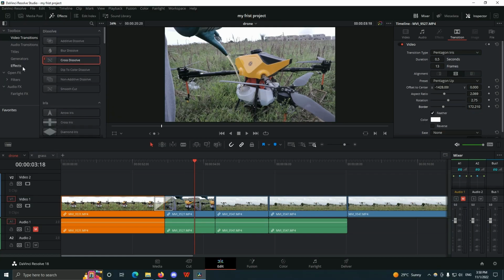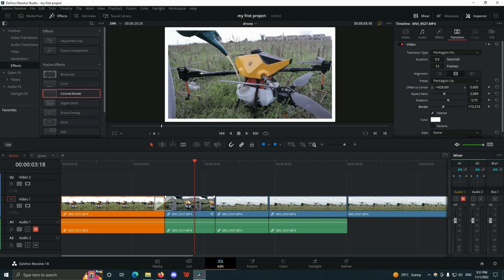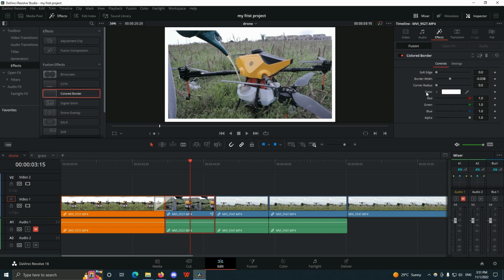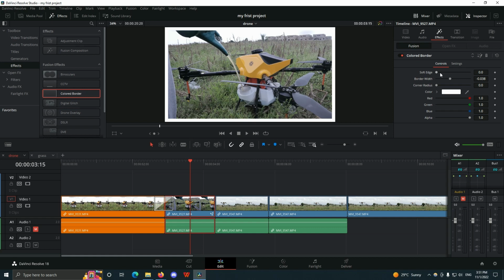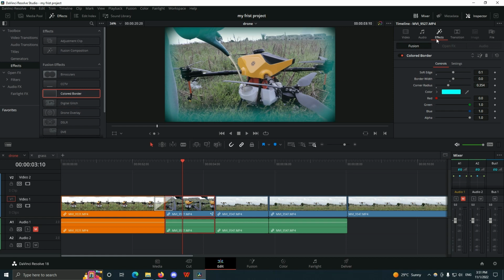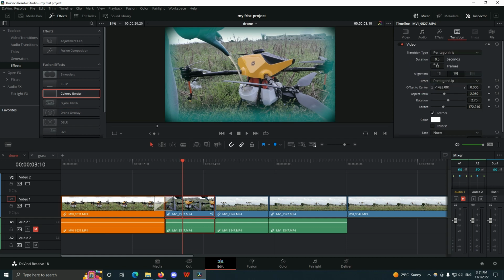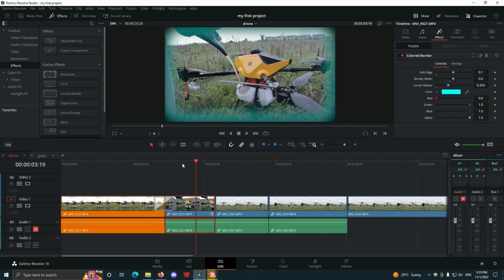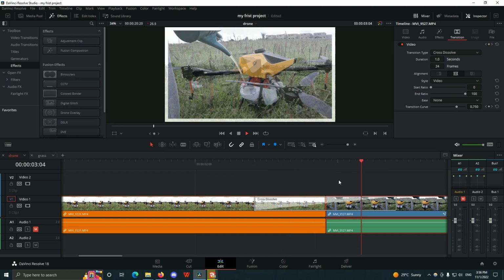13 - How to add effects in Davinci Resolve